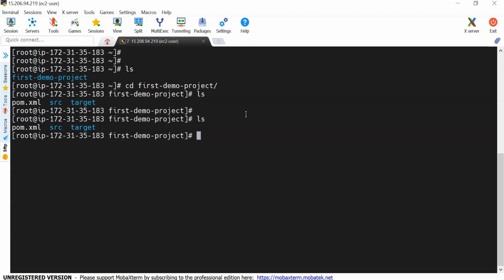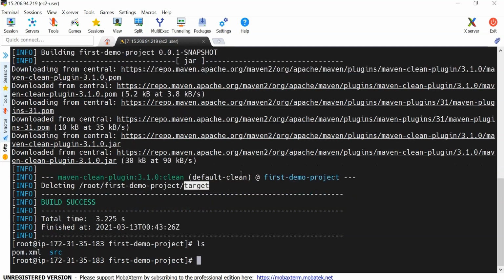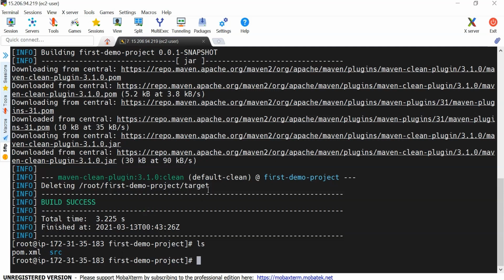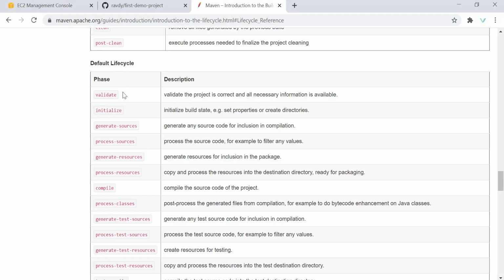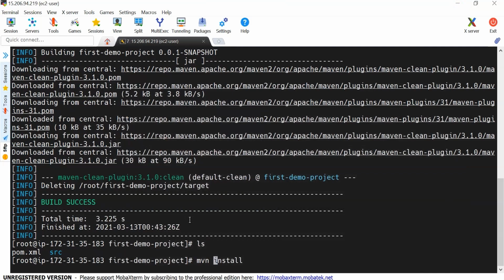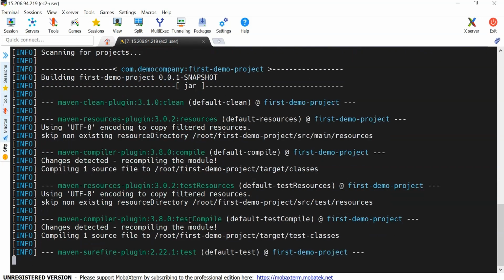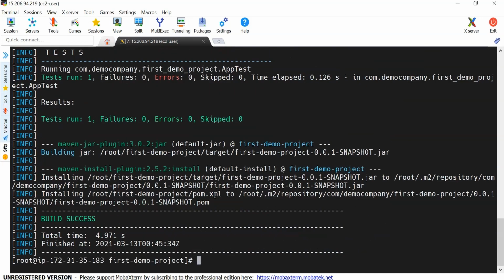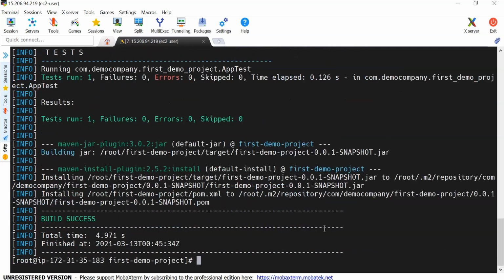Maven - Command Maven Goals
This video talks about the Maven goals command to generate jar.